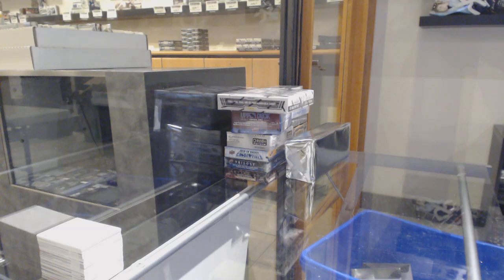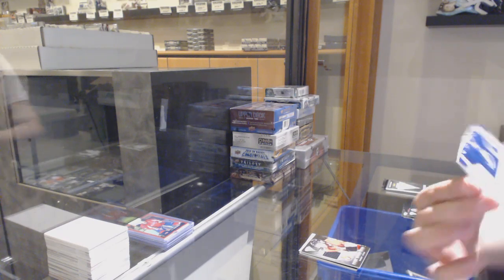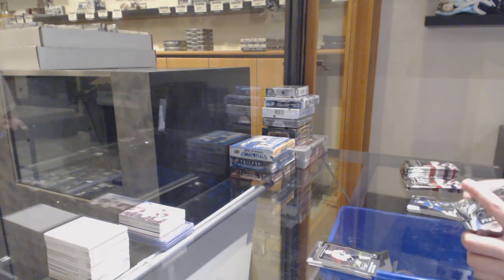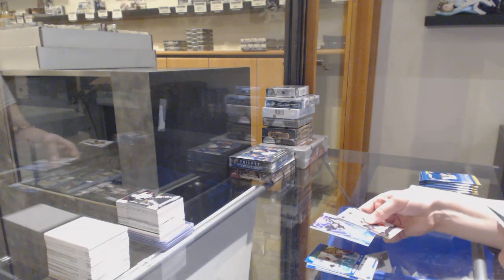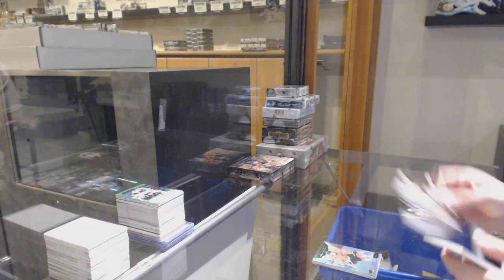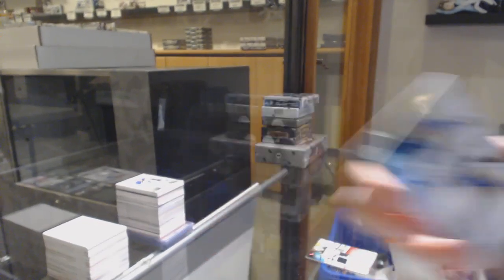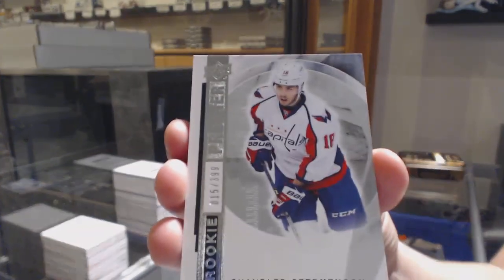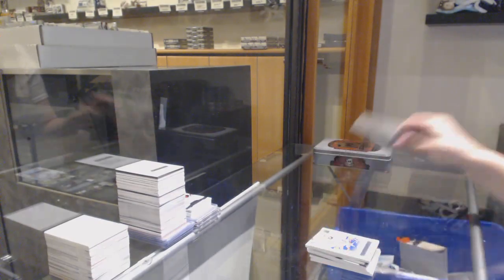Mini Monster Hockey Mix Box Break With Buybacks - C&C GB #11,175